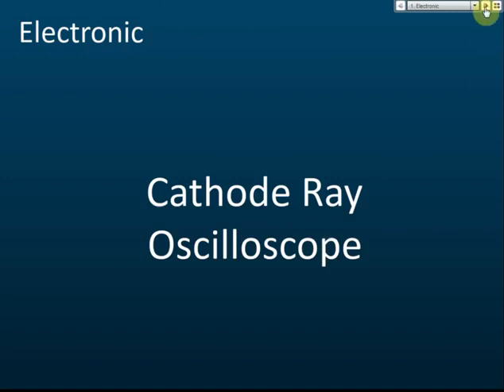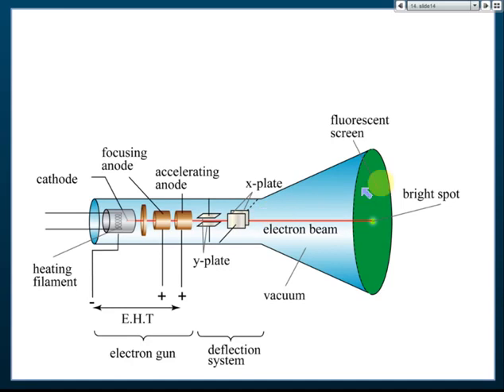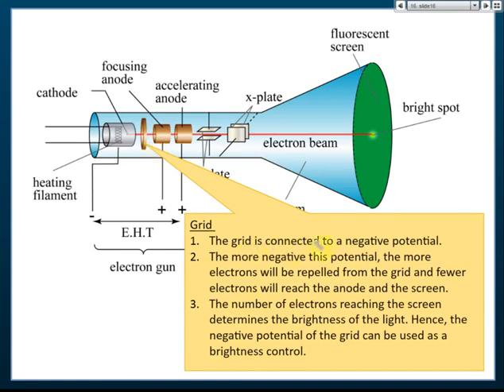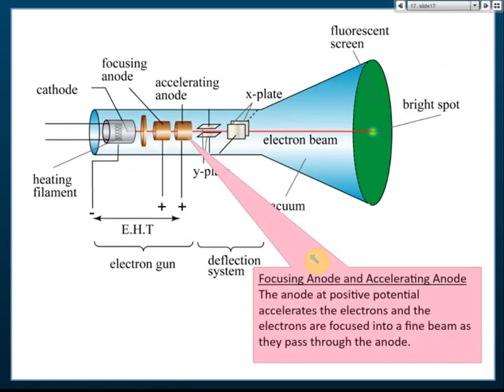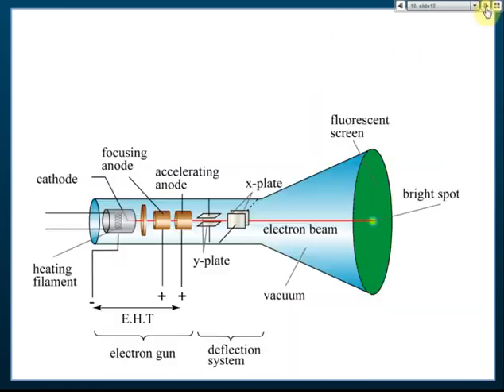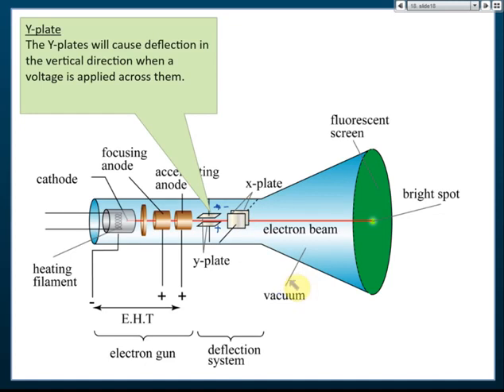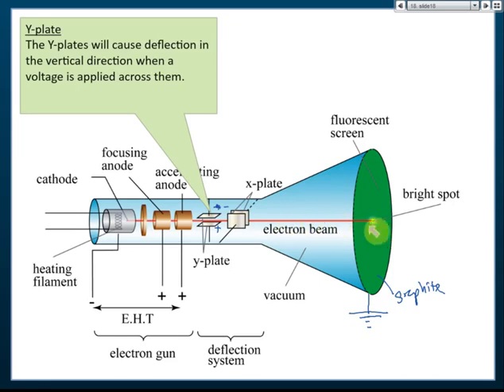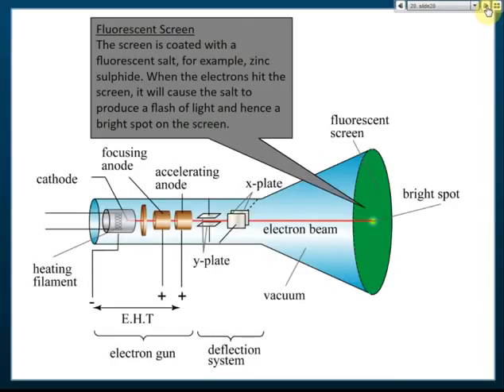How The Cathode ray oscilloscope Works.